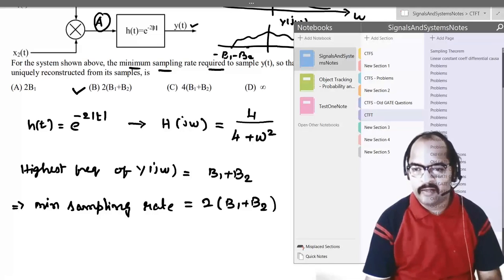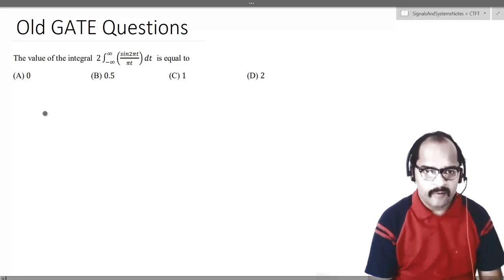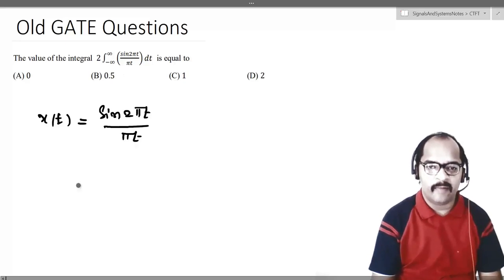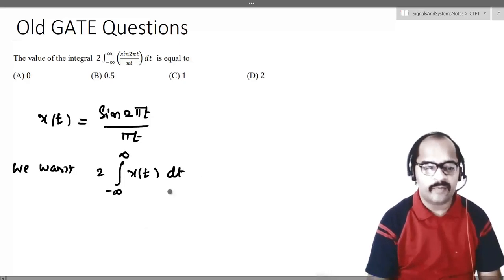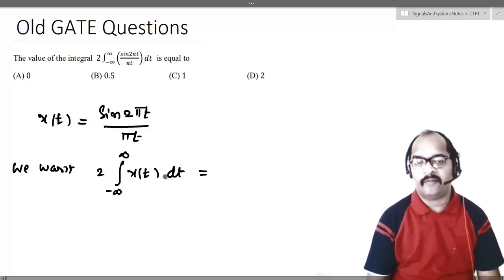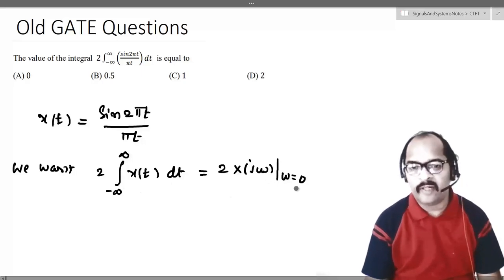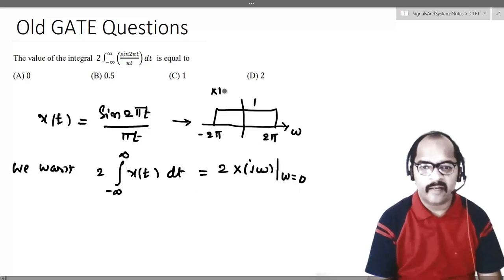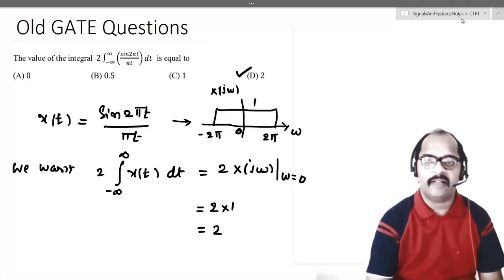Lecture 17b - CTFT - Solved GATE Problems - Problem 12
This problem deals with evaluation of an integral involving 'sinc' function.